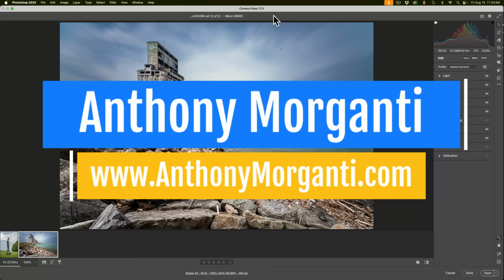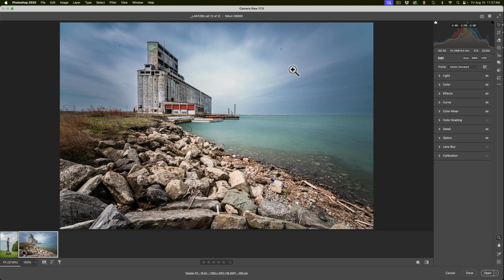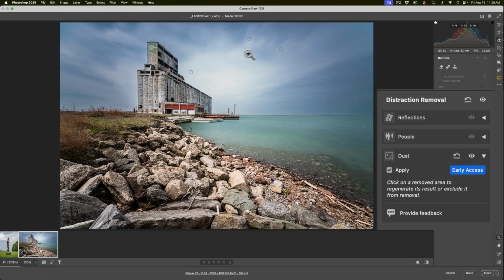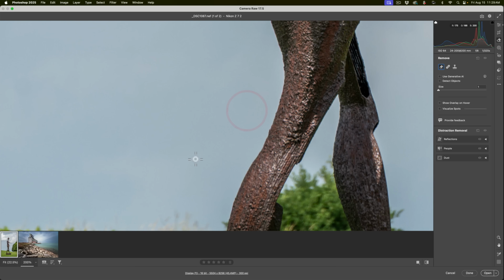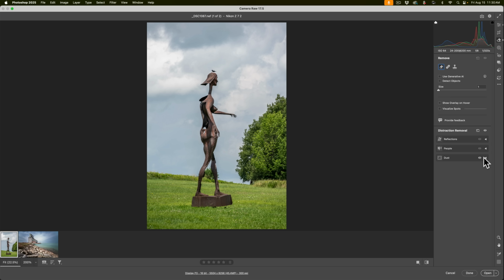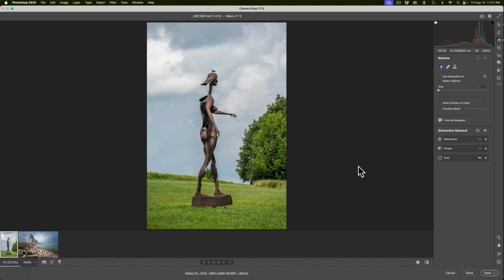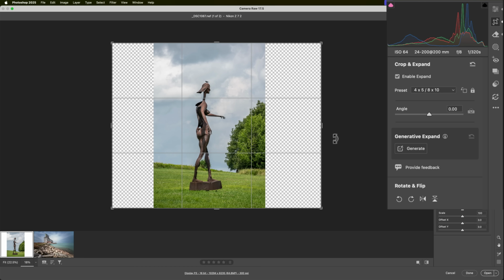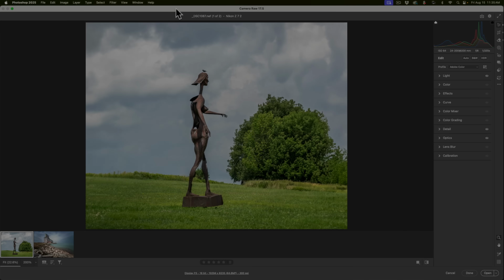Two NEW Features in the CURRENT Version of Photoshop (Camera Raw)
In this tutorial, I demonstrate two new features that are in the current version of Photoshop Camera Raw.